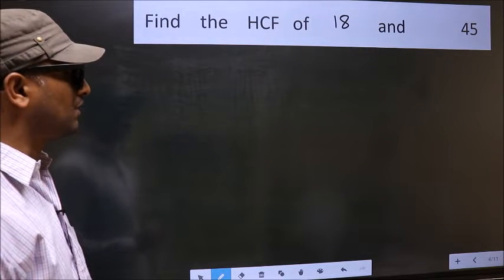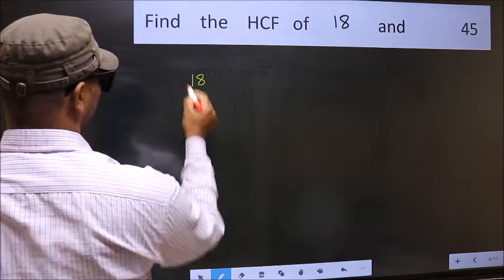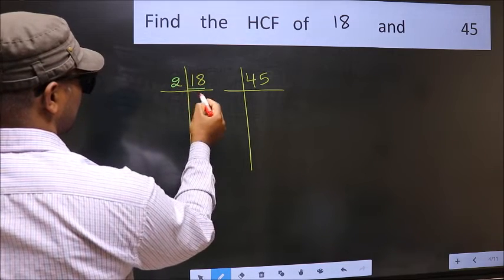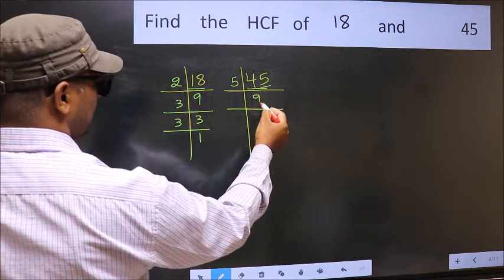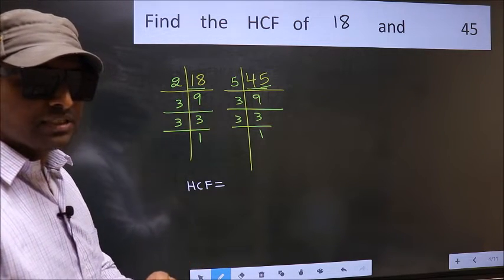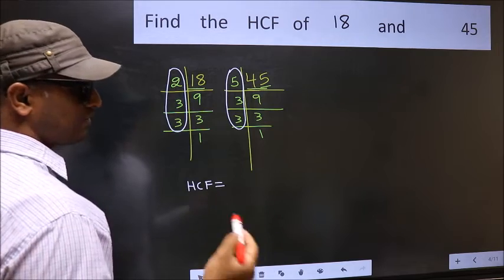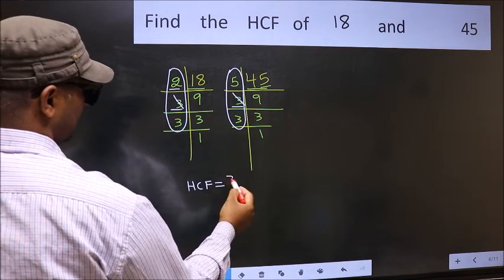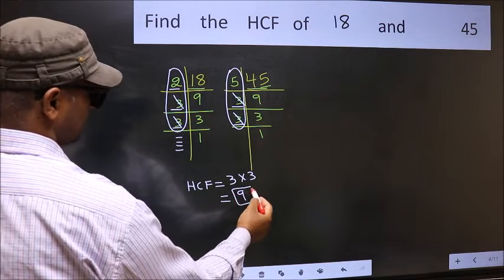HCF of 18 and 45